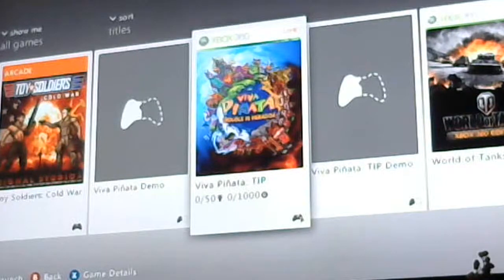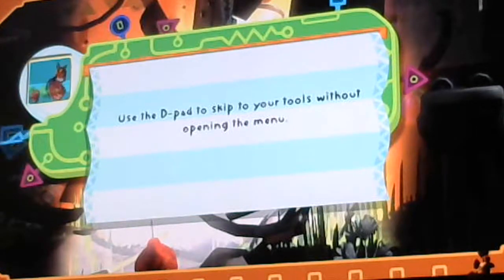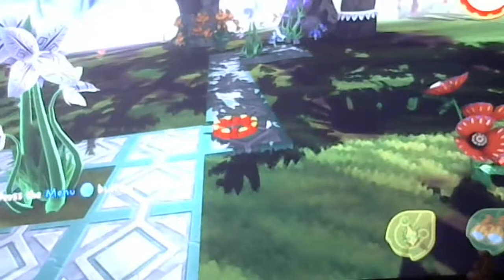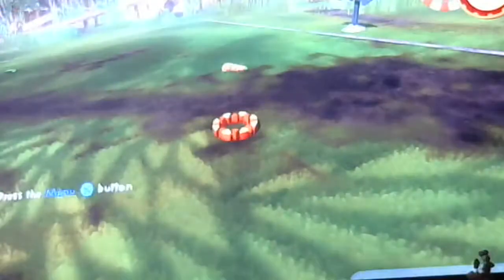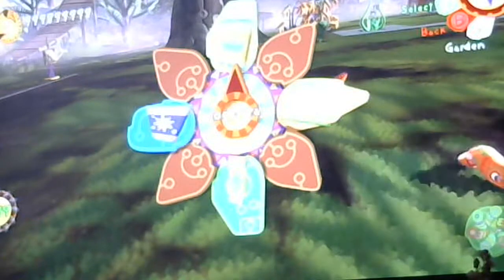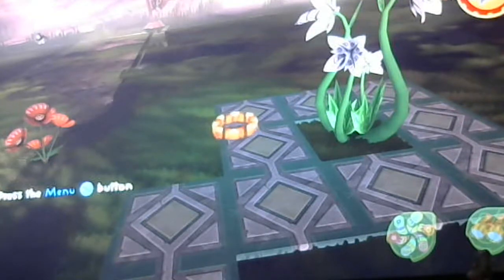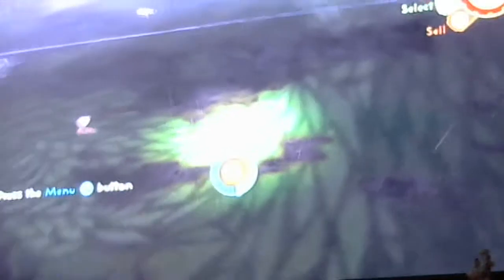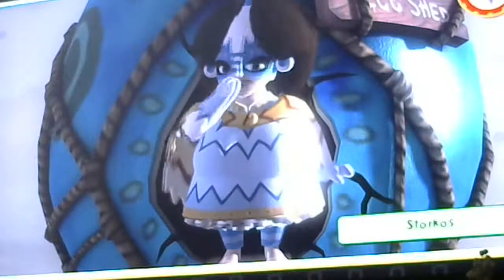Viva Pinata-Part 1 w/ Mr.Sheep and Mrs.Piggy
Hope you enjoy this tutorial on viva pinata ENJOY :)